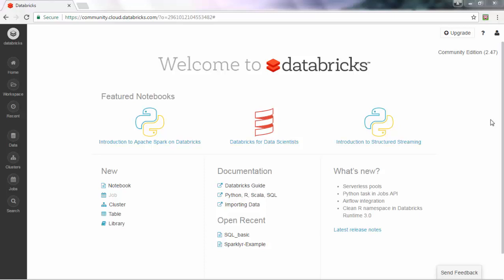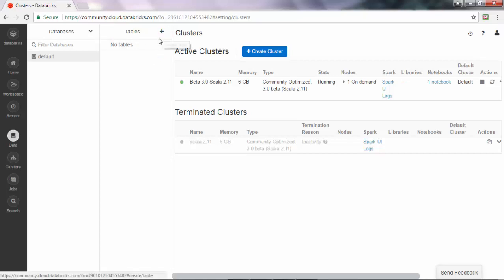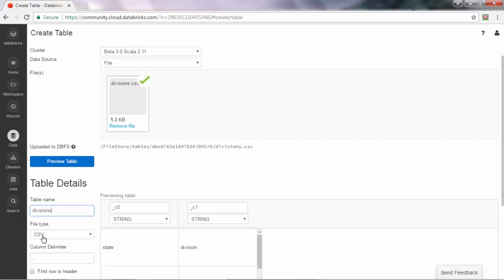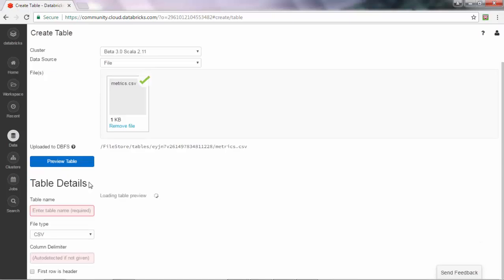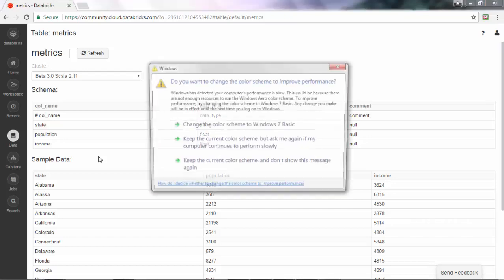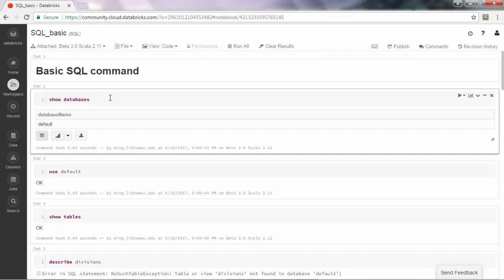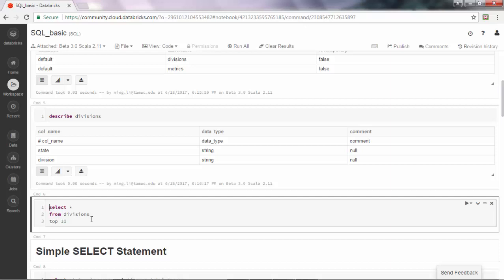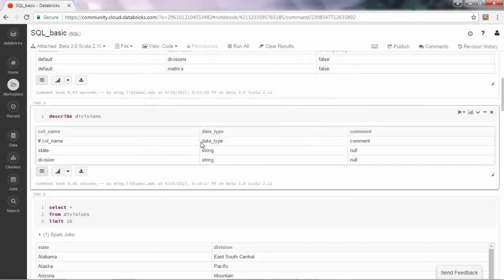Upload Flat File to Databricks Table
Example of how to upload text file to Databricks Table